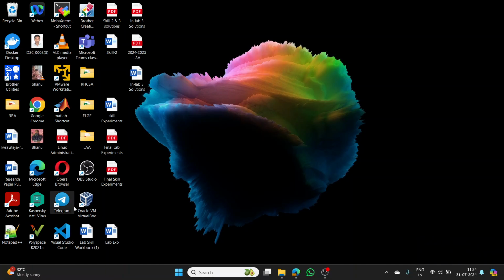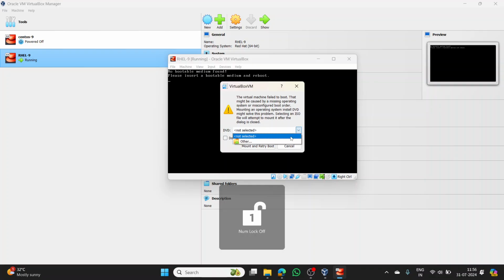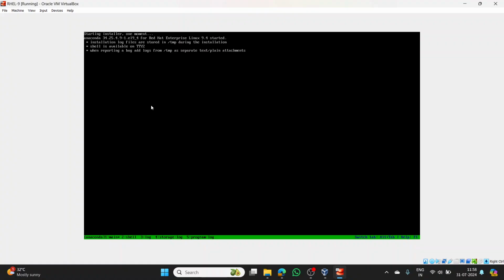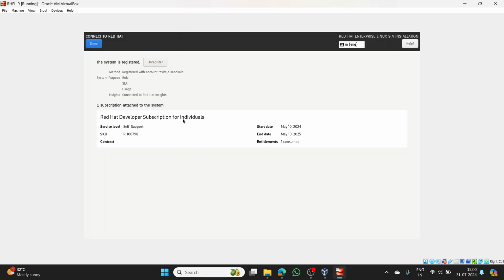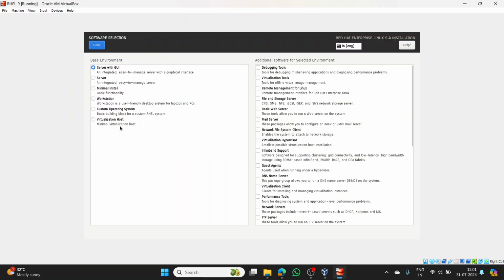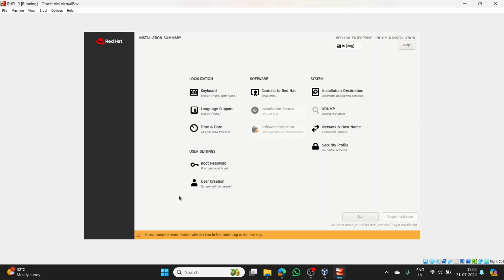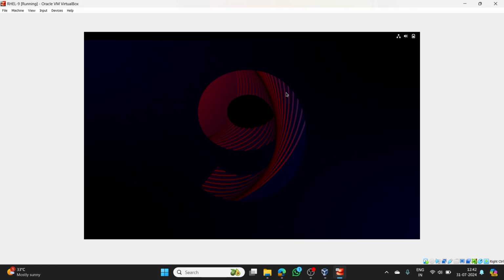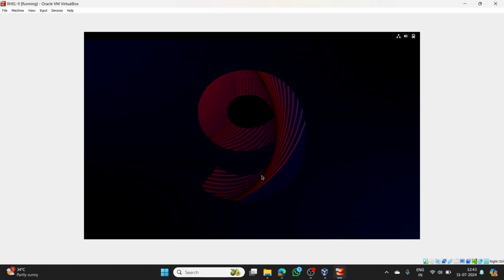Installation of Redhat OS on Oracle sandbox VM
OS Lab